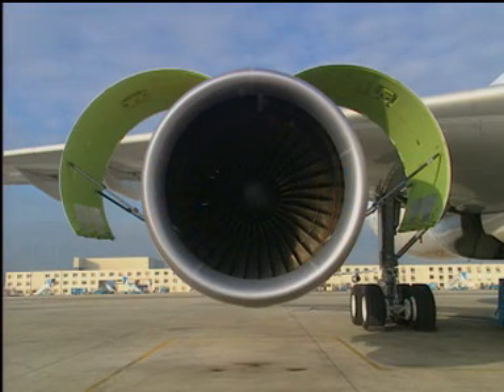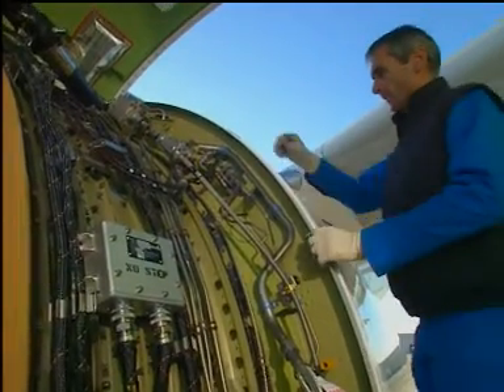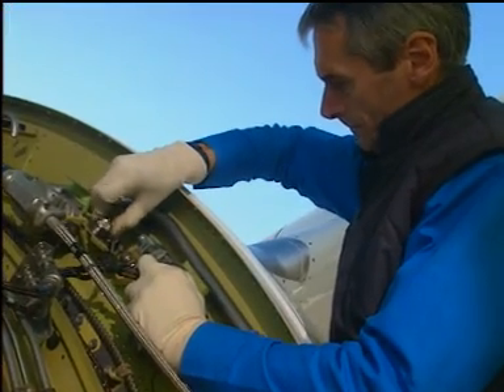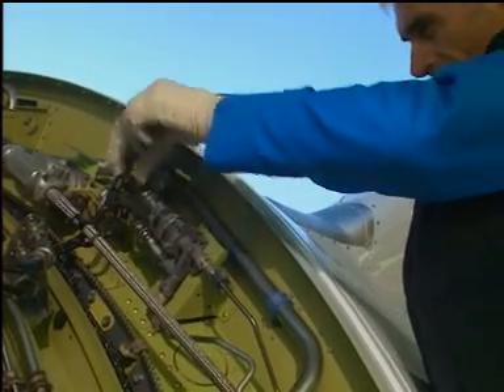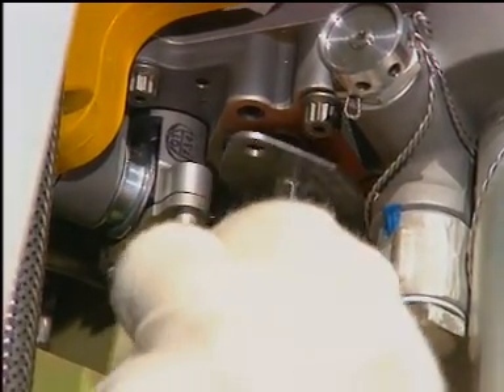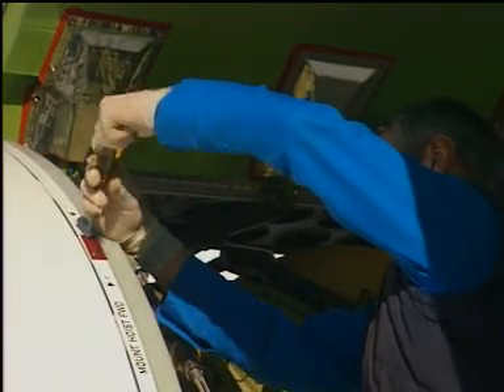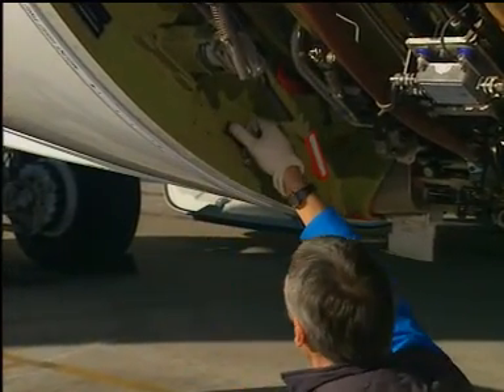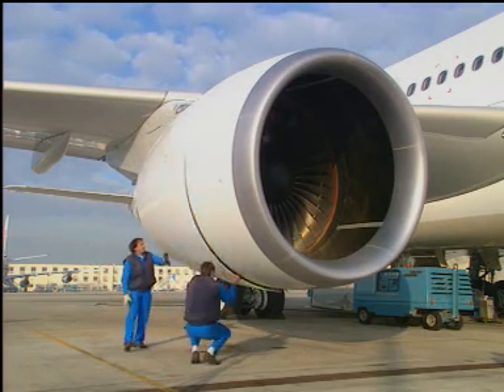AIRCRAFT | A330 GE CF6 - Thrust Reverser Reactivation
AIRCRAFT | Airbus A330 GE CF6 Engine - Thrust Reverser Reactivation (Maintenance)